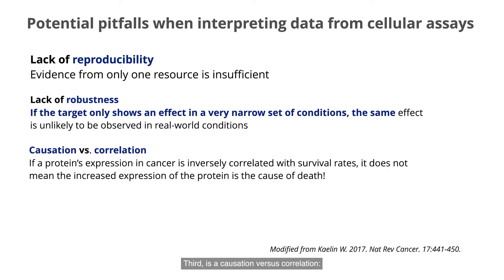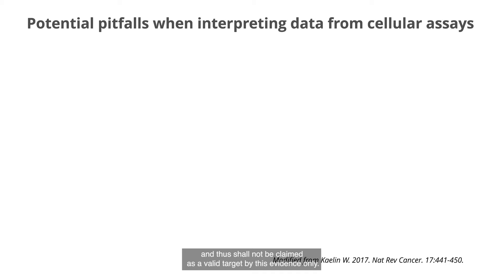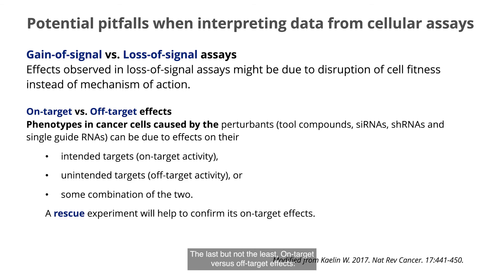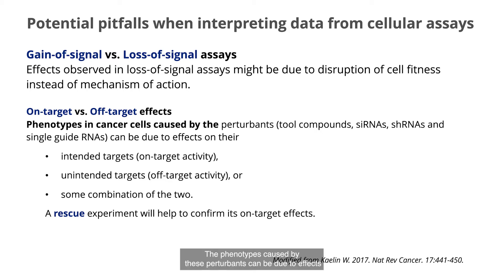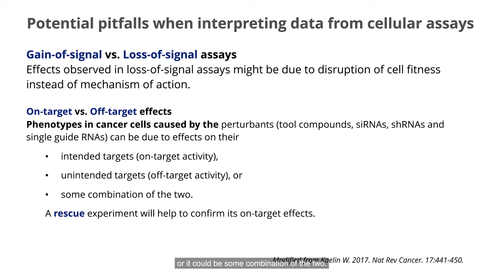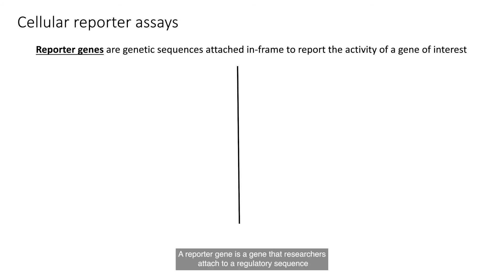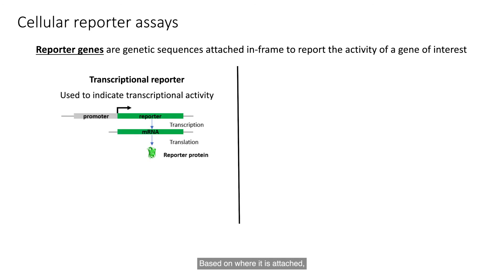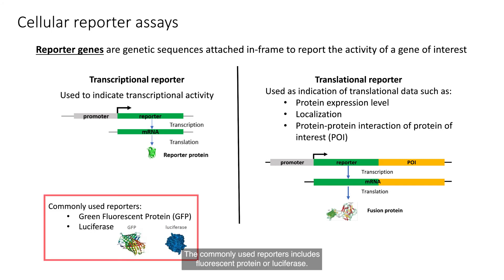Cellular assays for Target Validation | TTC Considerations in Drug Discovery Series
Dr. Ke Zhiyuan, Research Scientist of the cell-based assays group from EDDC, talks about the important role that cellular assays play in validating a drug target. He is hosted by Manuel Adrian Suter, a Research Fellow of the antibody team at EDDC.